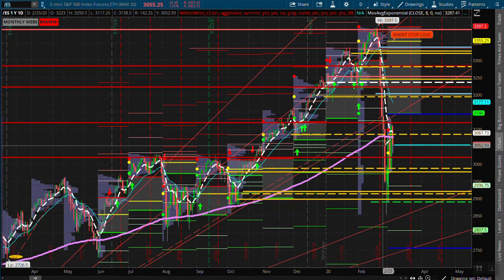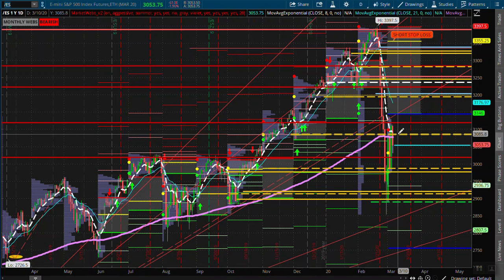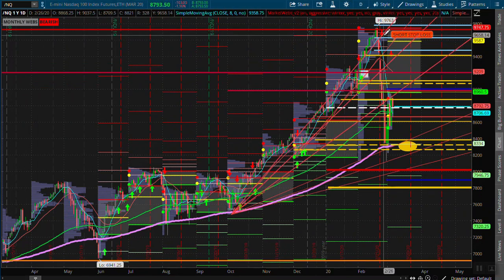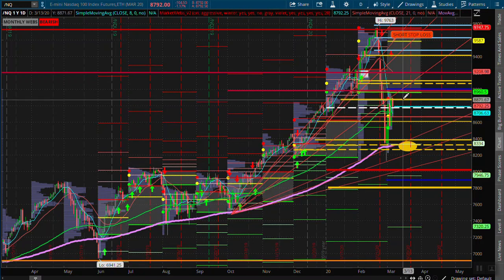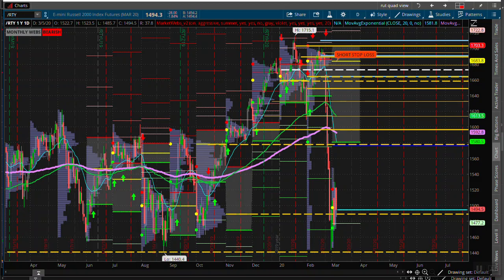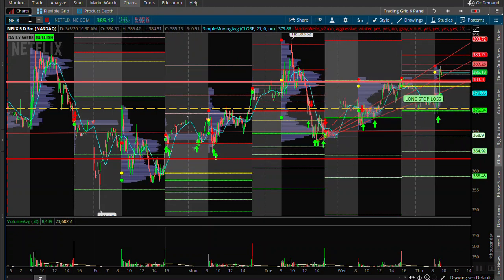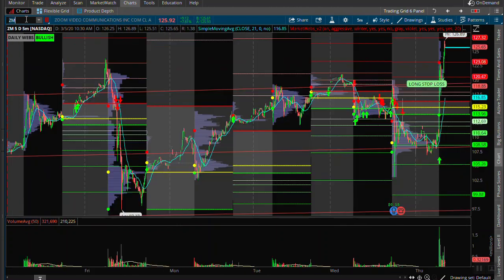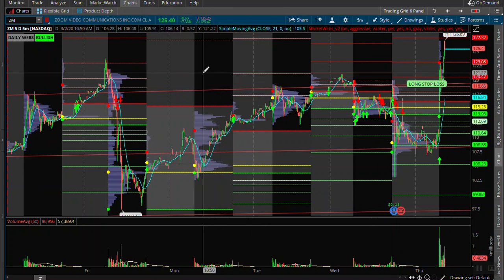3 5 20 VXX has untested VPOC Higher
They want higher test in VXX today.  The more chop the better for VXX spike.